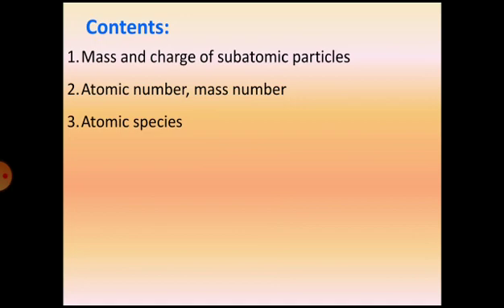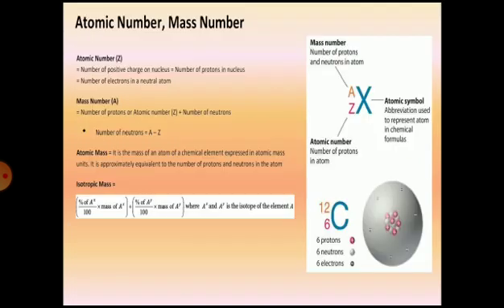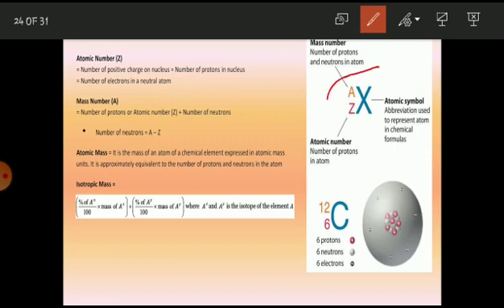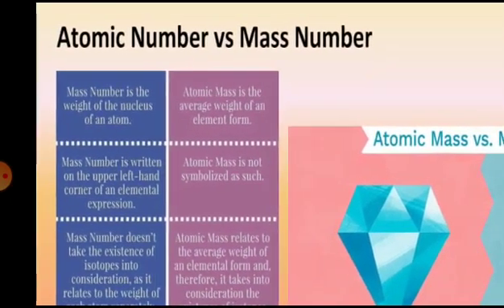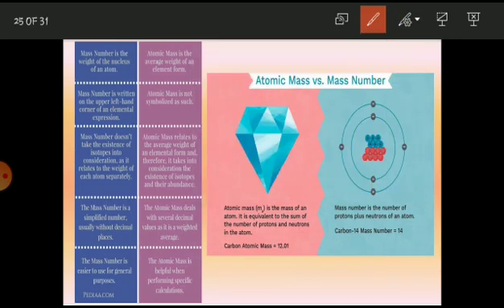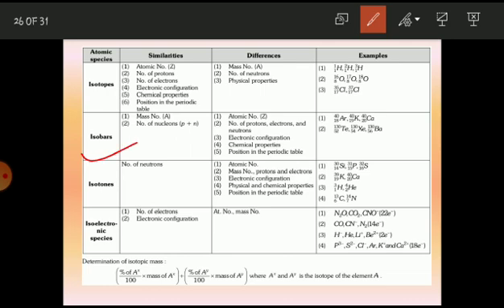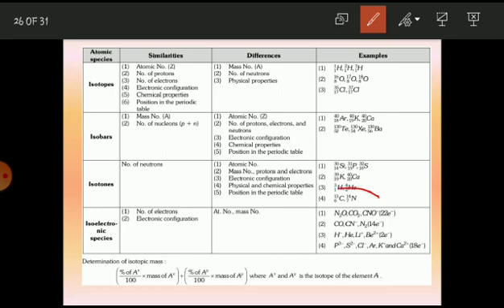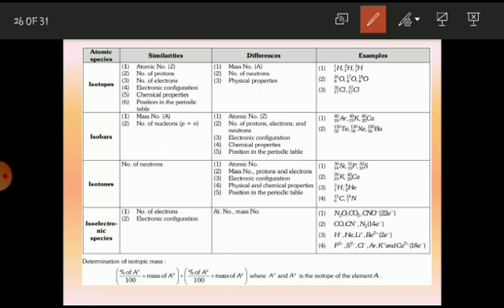By Prof A. V Nesarkar PU-I Class